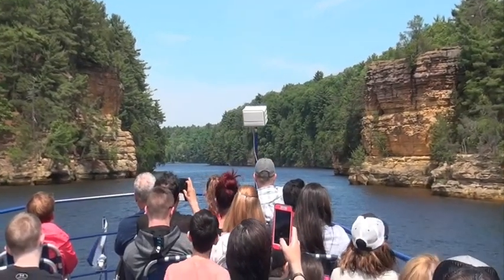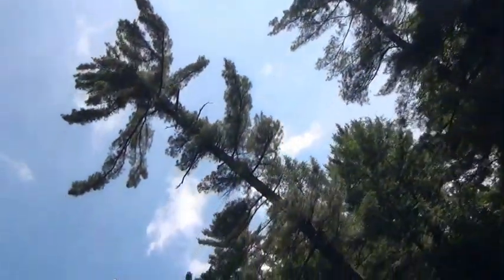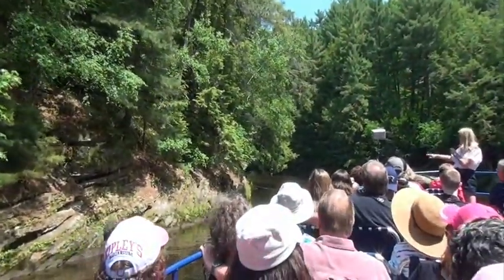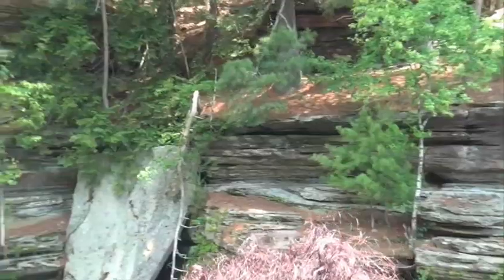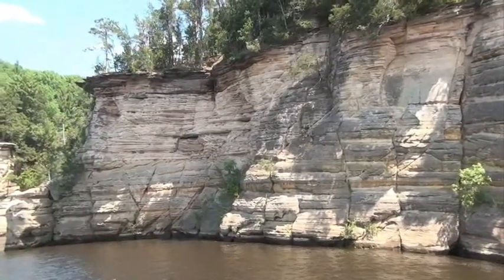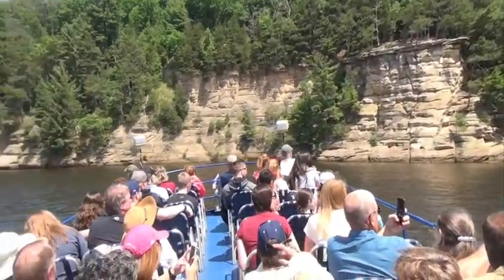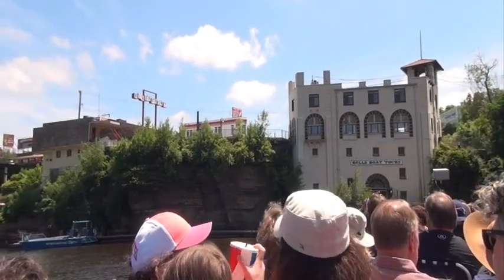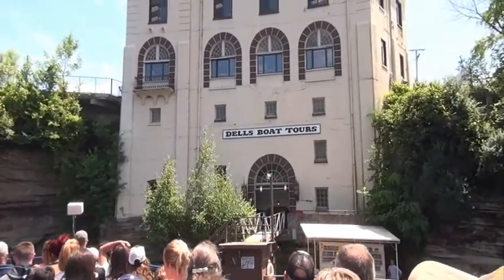PSVR 3D WISCONSIN DELLS Upper Dells Boat Tour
Wisconsin  River Upper Dells Boat Tour / High Rock / Romance Cliff / Chimney Rock /Twin Sisters
The Narrows / Devil's Elbow / Sunset Cliff / Signal Point / Witches Gulch / Stand Rock /  H.H Bennett Jumping Dog Photograph German Shepherd leaping  between rock formations / Gift Shop / Return trip to dock. June, 2018. Watch it in 3-D using the Sony PlayStation VR headset.